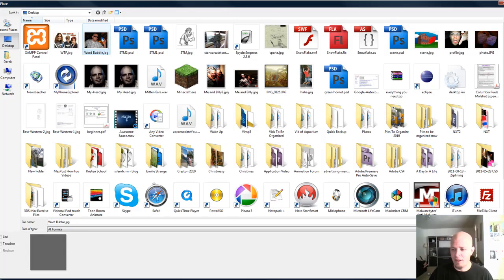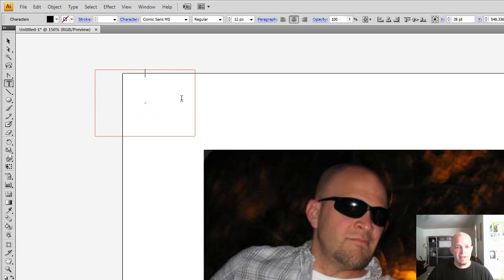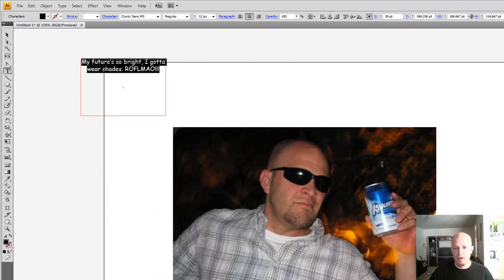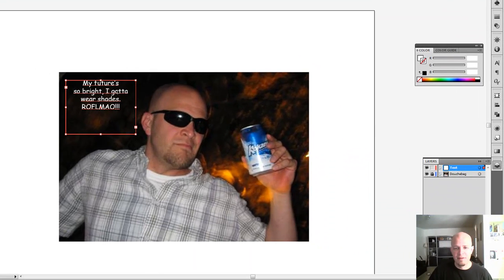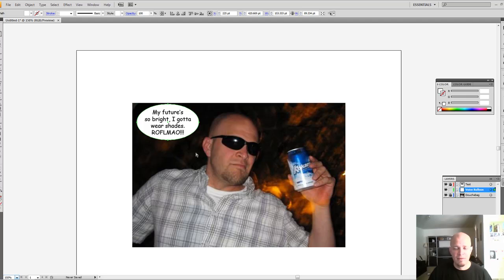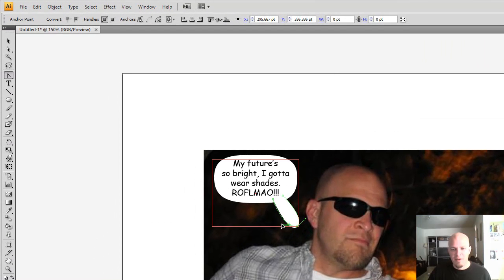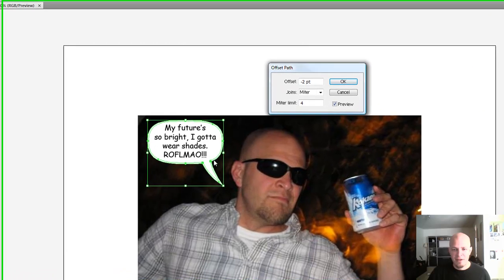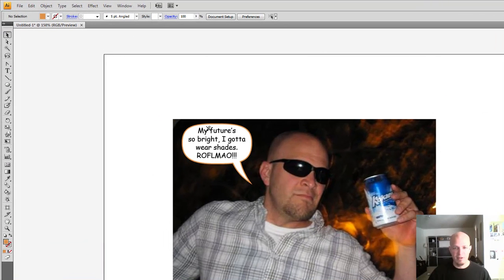Voice Balloons in Web Comics - Adobe Illustrator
My almost-boyfriend asked me how to do voice balloons for comics, and seeing as I haven't done them for a while, he asked me to do a very professional, super fantastic tutorial that is not only easy to follow but entertaining while also being a cure for tyrotoxism (look it up). So here it is: my very first, but still best ever, tutorial on making voice balloons.

You may send any donations you feel like to the Tyrotoxism Society of Switzerland. Or to me. It's all good.